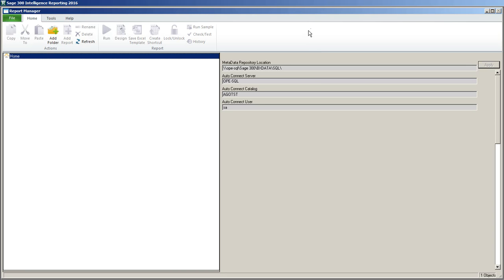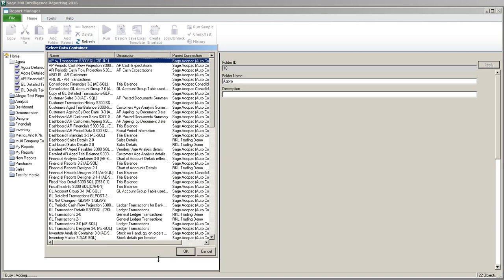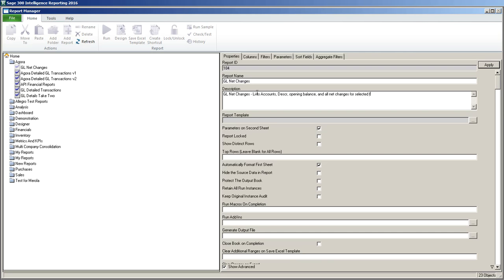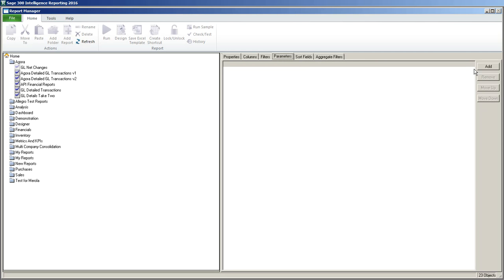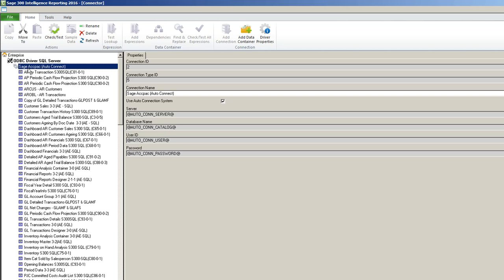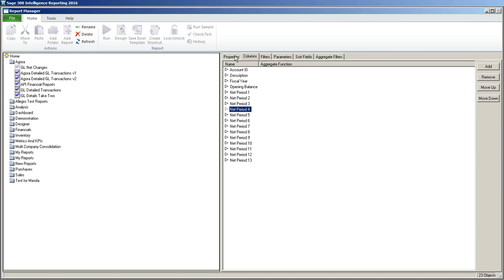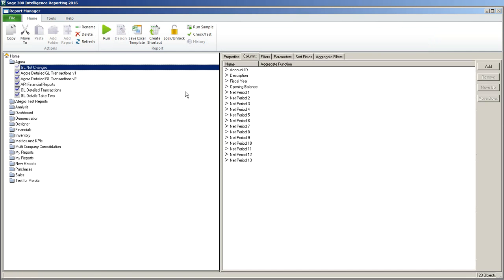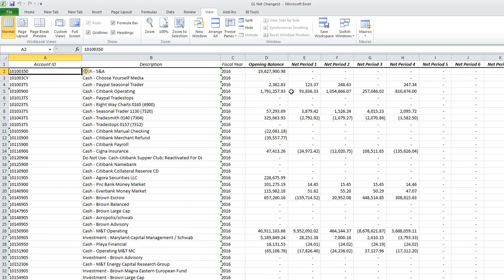Creating a New Report in Sage Intelligence Report Manager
Shows how to create a new Sage Intelligence report. Also demonstrates how to modify a existing container in Connector.